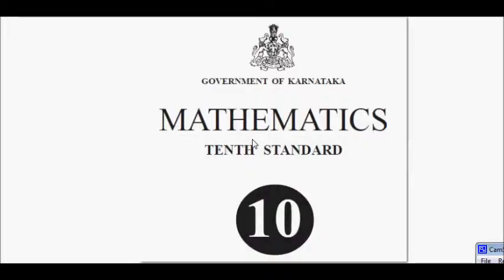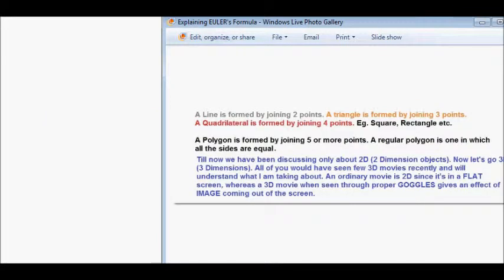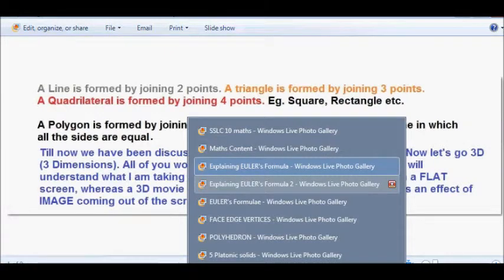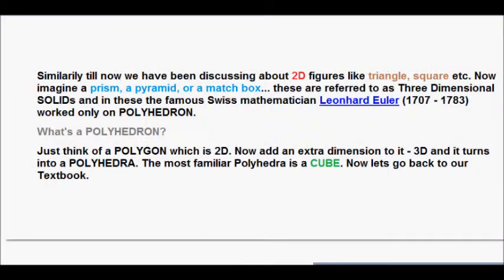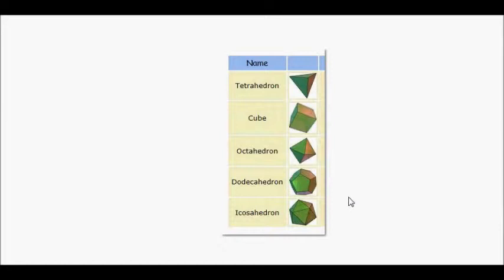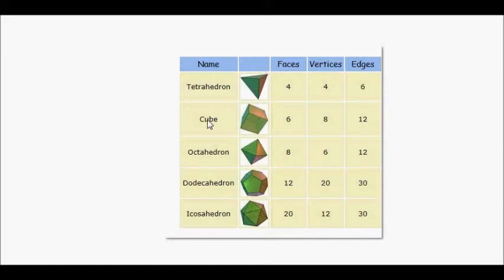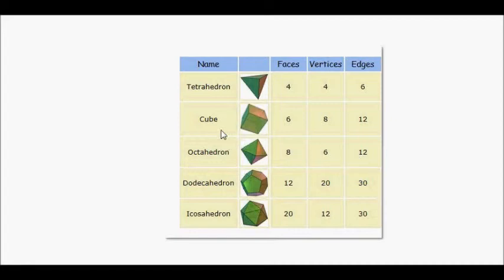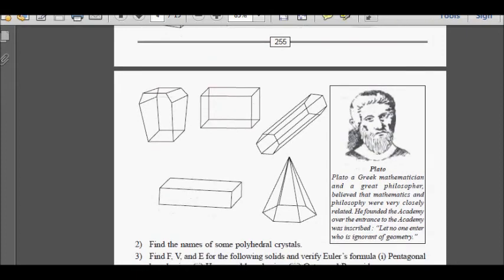EULER formulae for Karnataka SSLC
Karnataka SSLC Maths Ch.10 POLYHEDRA & NETWORK
Learn Karnataka SSLC Maths in Just 10 hours by ordering DVDs through us at just Rs. 1500/- only.